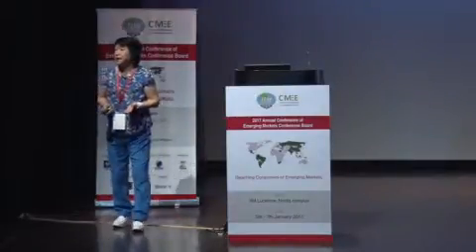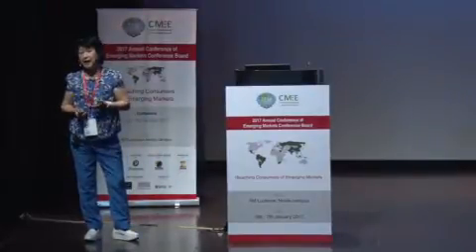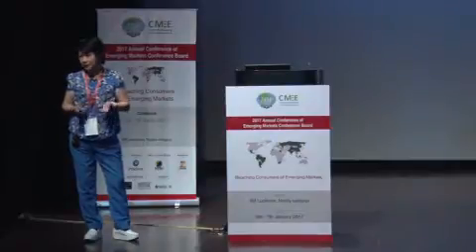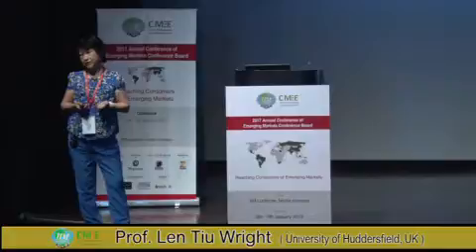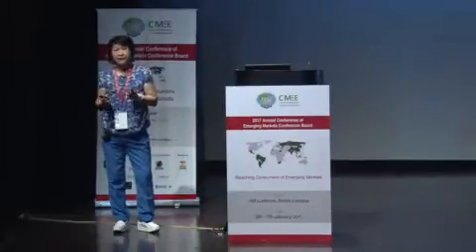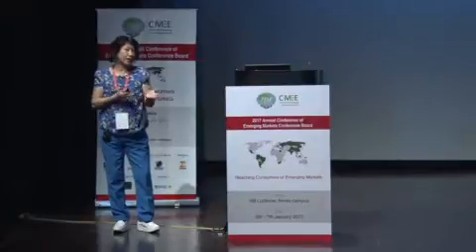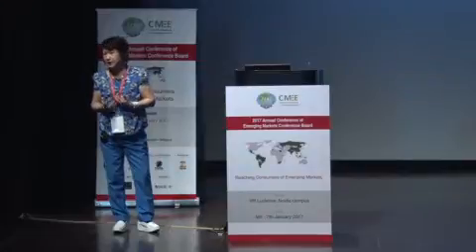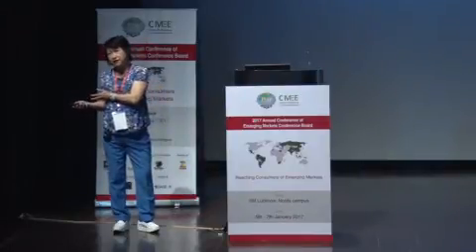Prof. Len Tiu Wright#2017#Annual Conference#EMCB#CMEE#IIM Lucknow#Noida Campus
Prof. Len Tiu Wright, Professor of Marketing at University of Huddersfield speaking in the 2017 Annual Conference of Emerging Markets Conference Board (EMCB) organized by Centre for Marketing in Emerging Economies (CMEE) at IIM Lucknow Noida Campus.